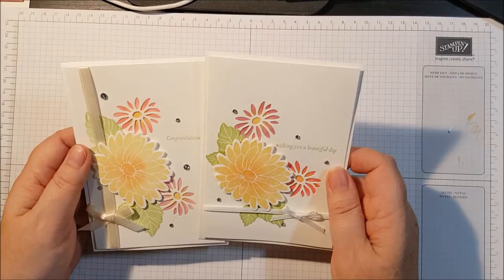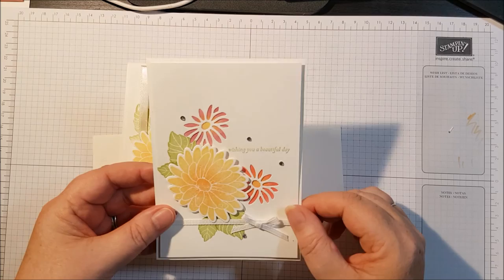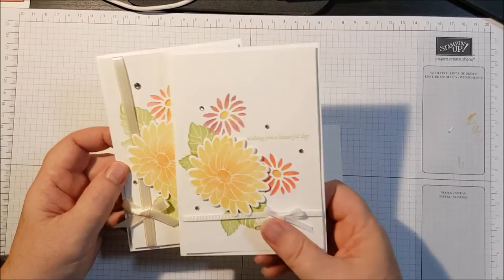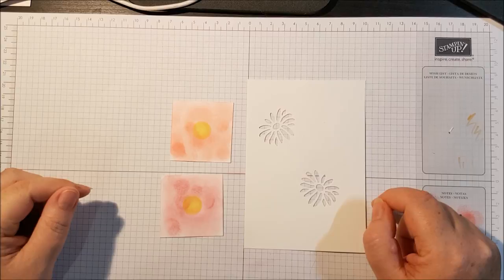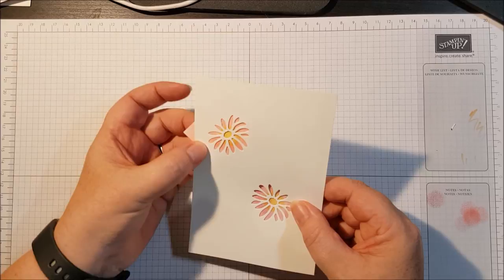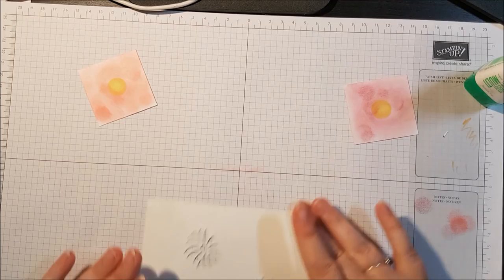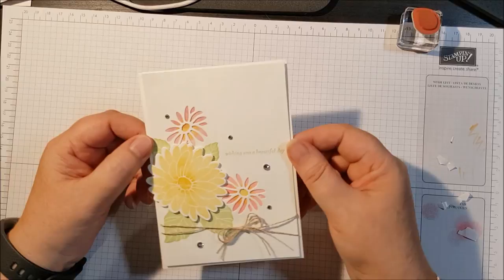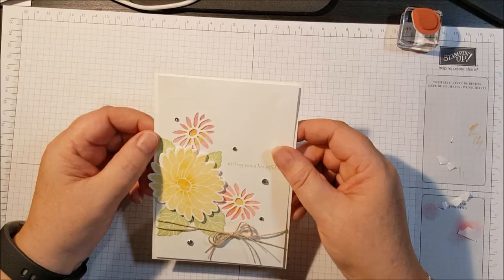Special Reason card with Daubers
learn how to add more colour to your stamping and cards using Daubers.  Card features Special Reason Stamp Set from Stampin' Up!